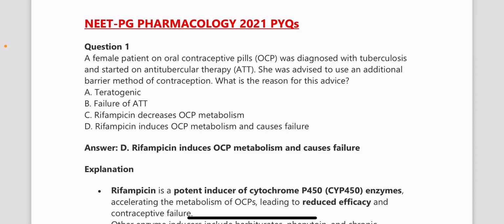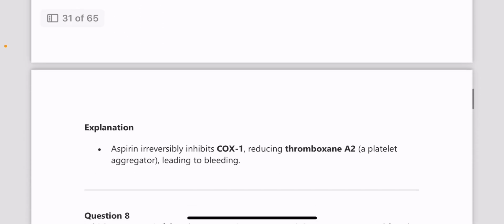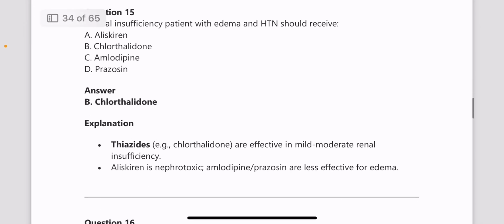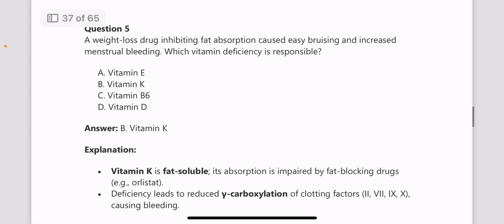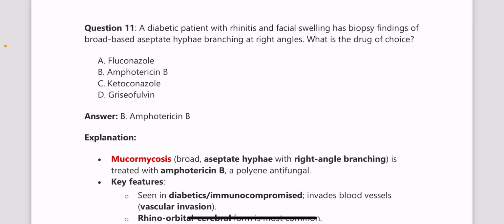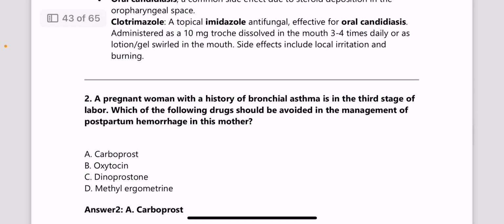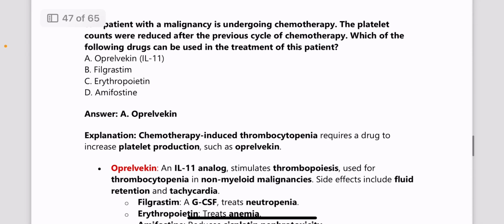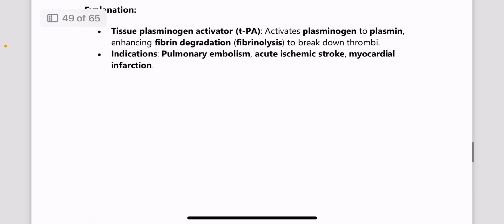5.3 PHARMACOLOGY NEETPG 7Yrs PYQs 2018-2024 RAPID REVISION